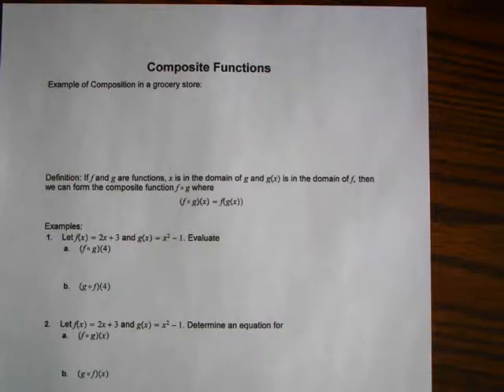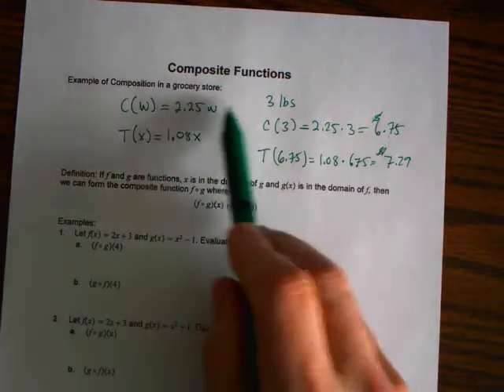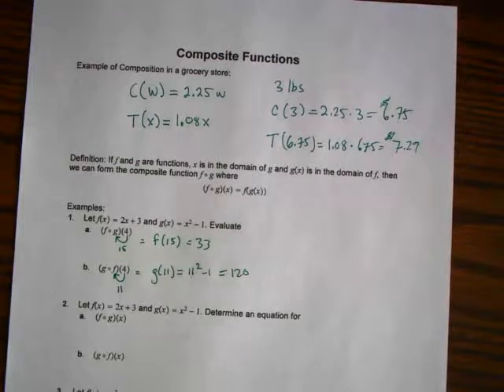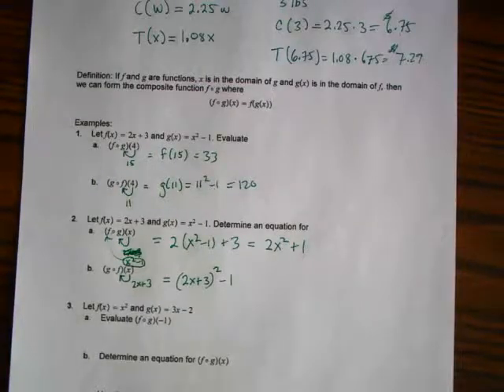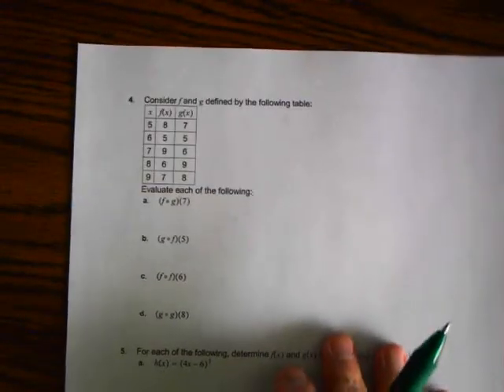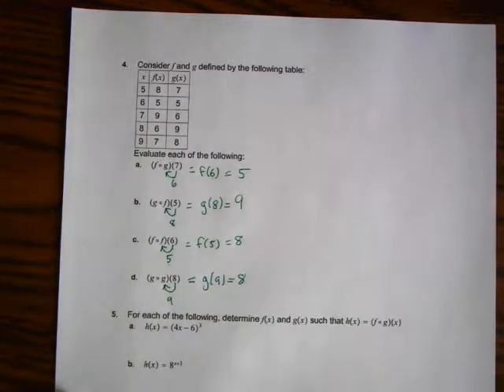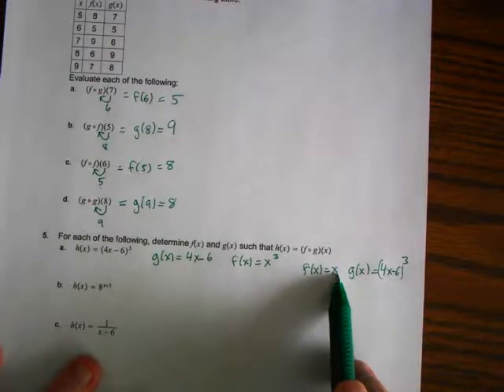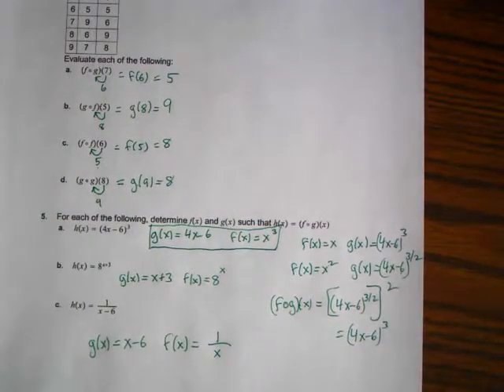11.1 Composite Functions